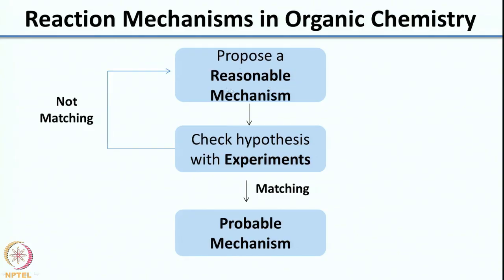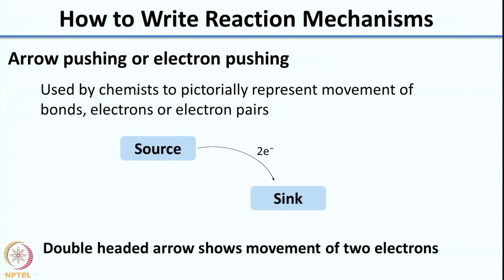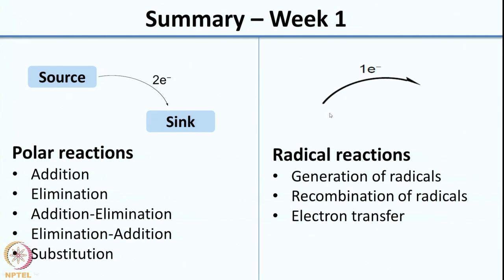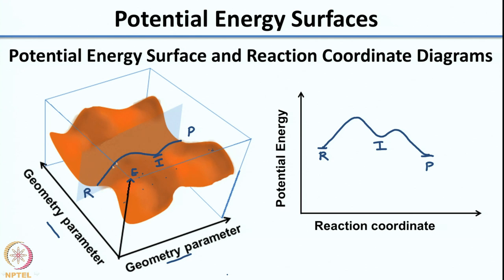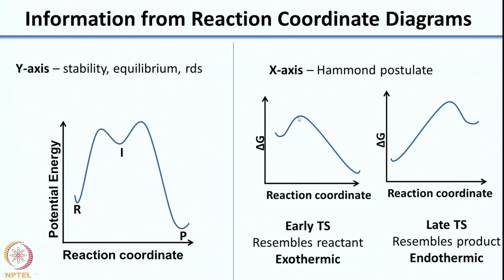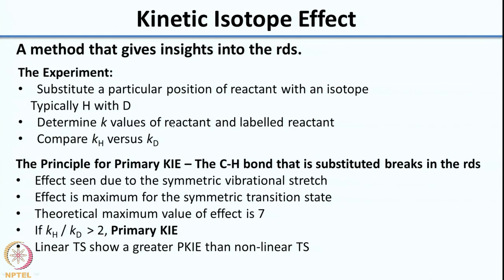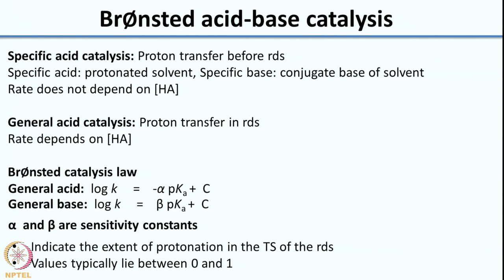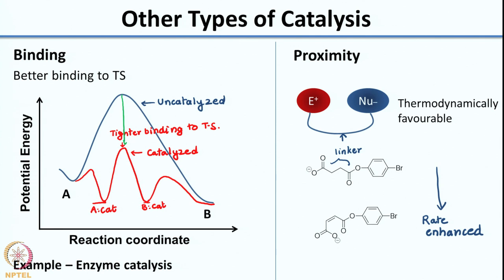Week 8-Lecture 40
Lecture 40: Course Summary

 To access the translated content:
1. The translated content of this course is available in regional languages.
 2. Regional language subtitles available for this course
 To watch the subtitles in regional languages:
 1. Click on the lecture under Course Details.
 2. Play the video.
 3. Now click on the Settings icon and a list of features will display
 4. From that select the option Subtitles/CC.
 5. Now select the Language from the available languages to read the subtitle in the regional language.